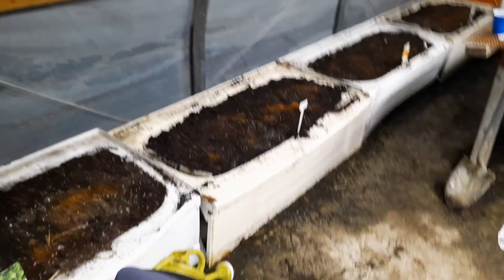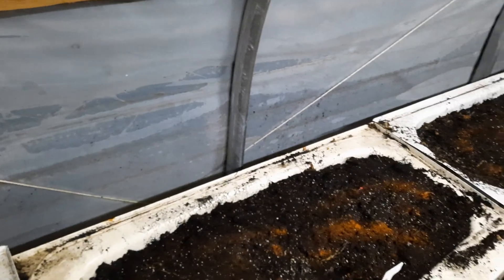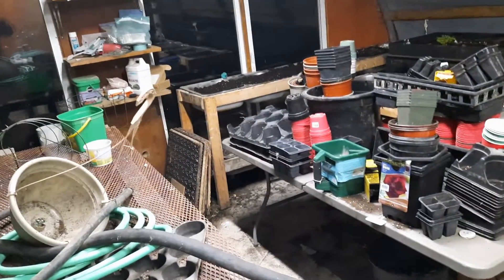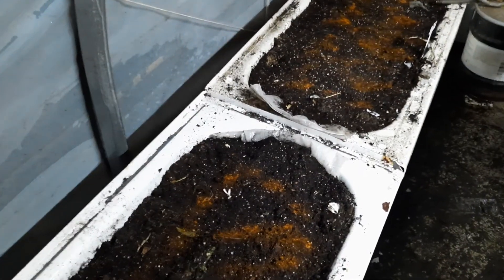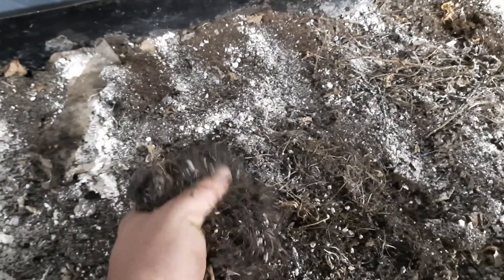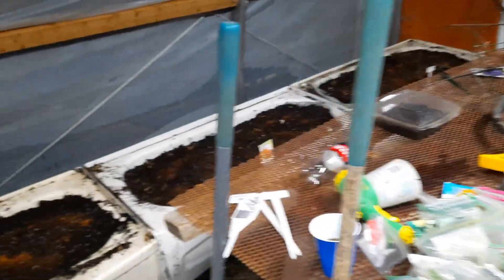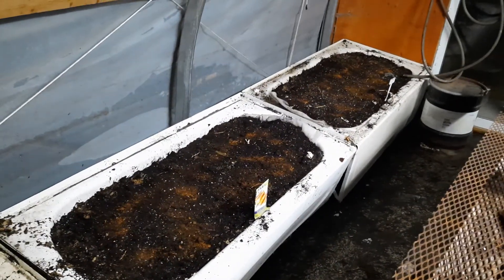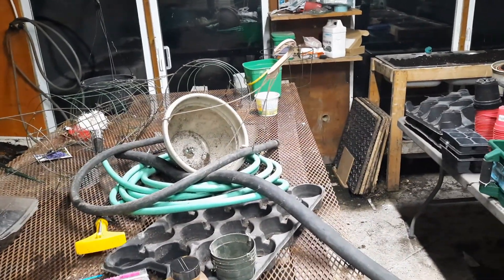first look at greenhouse 2021